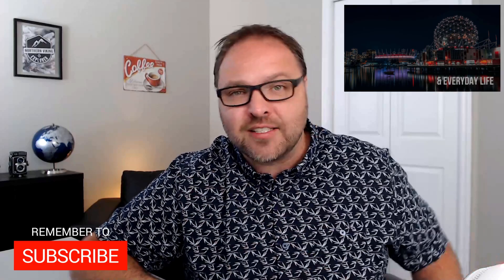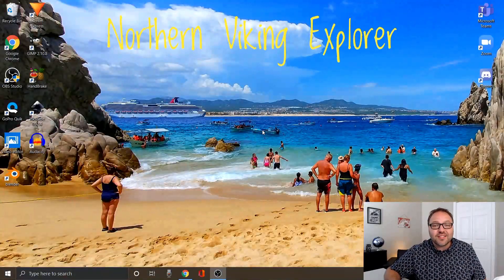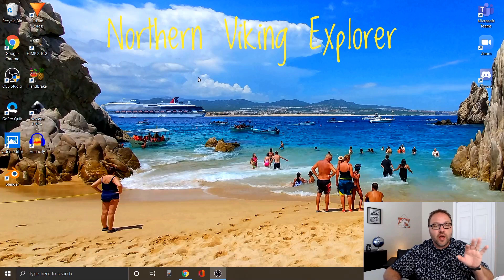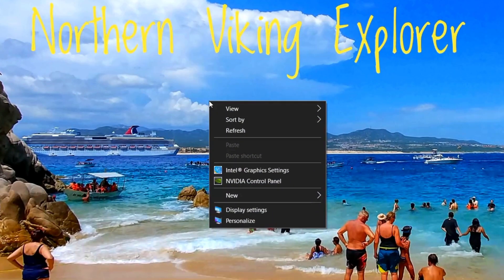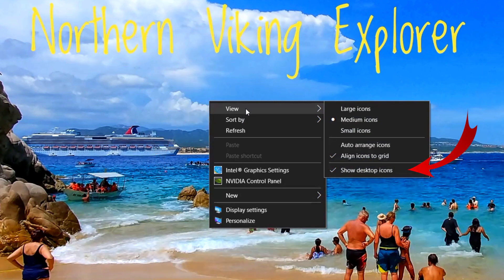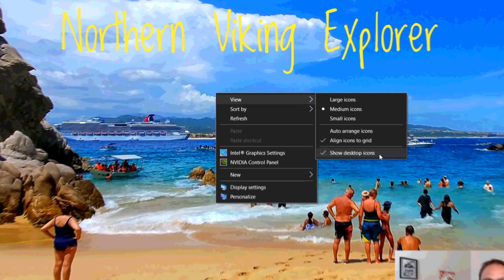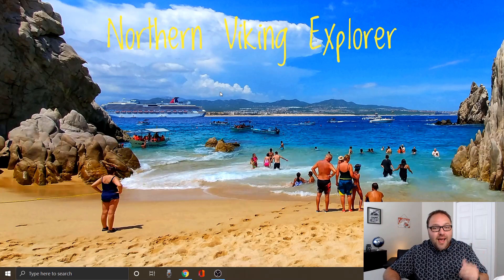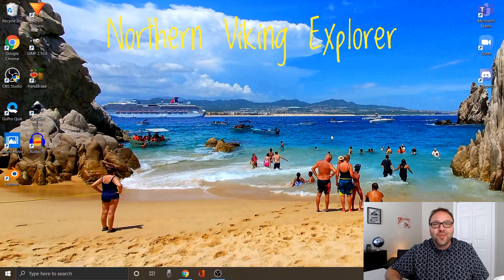How to Hide Icons from Desktop | Windows 10 Tutorial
Are you looking to hide desktop icons in Windows 10? This Windows 10 basics tutorial, will guide you through how to hide icons from your desktop easily making them disappear. Hiding your icons from your desktop in Windows 10 will make your workspace look clean and tidy. If your desktop icons have disappeared, you can also use this method in reverse to retrieve them back to your desktop.